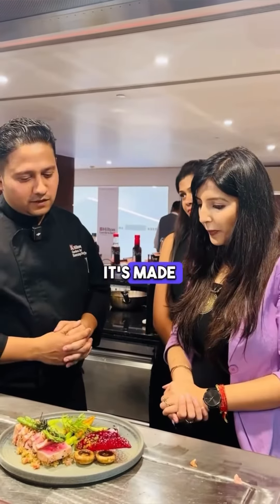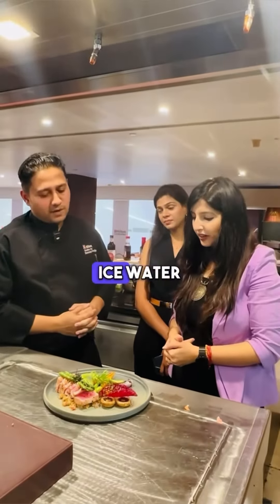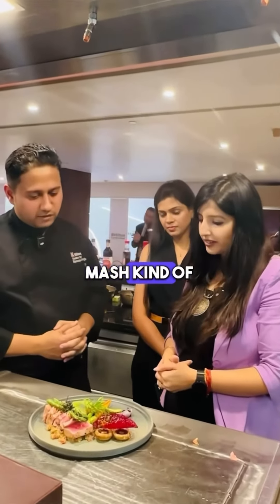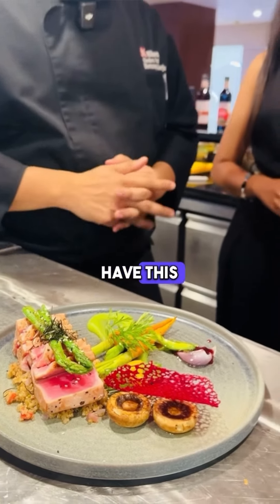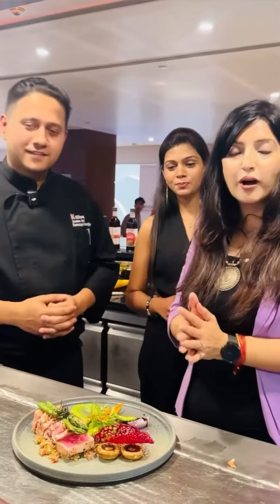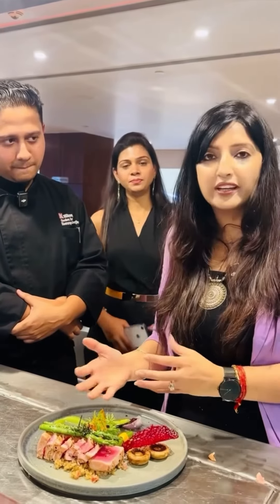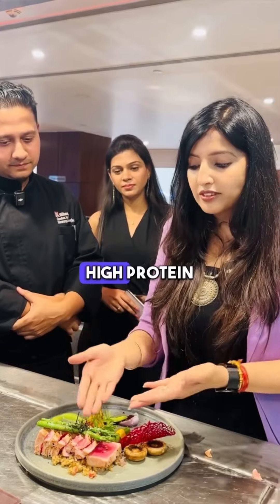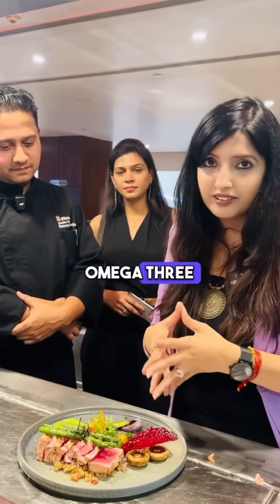From the Chef’s Counter @ Hilton Garden Inn Hotel!